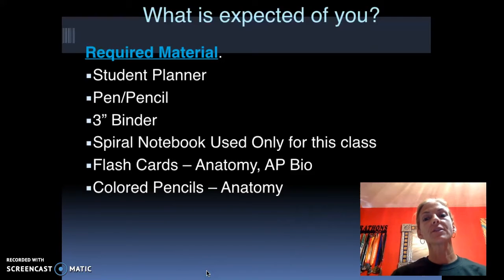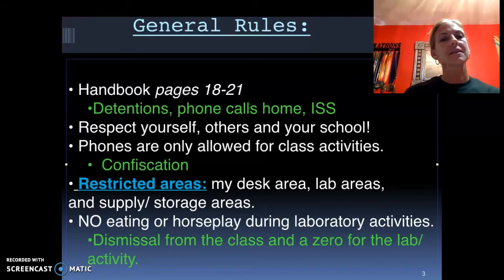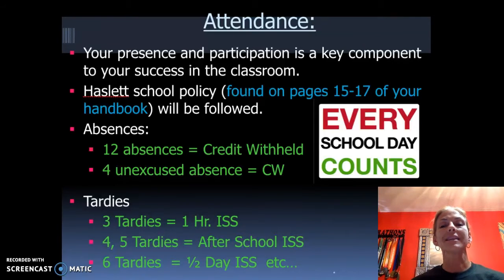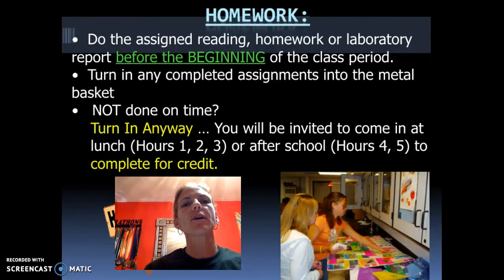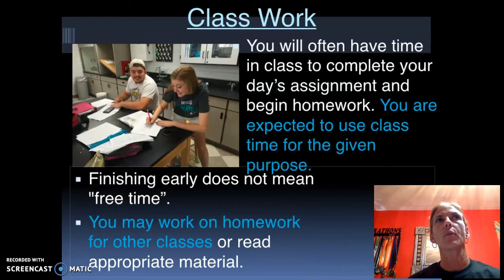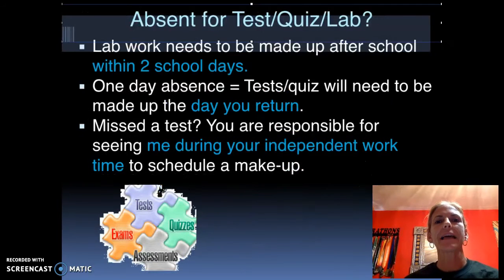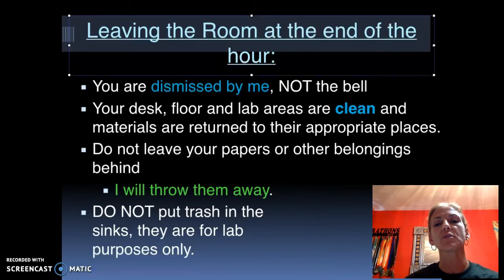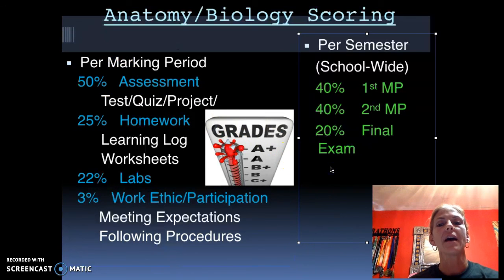Classroom Procedures and Expectations